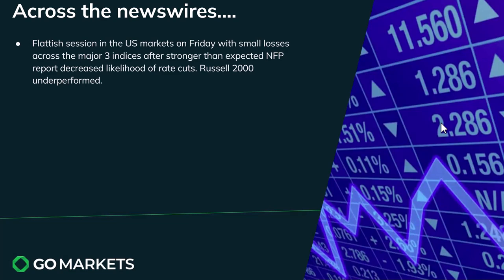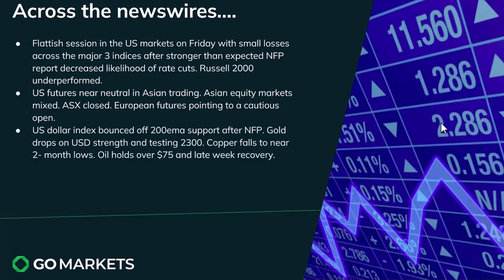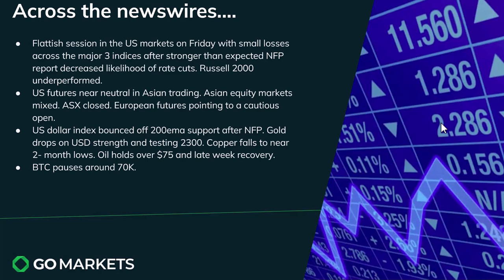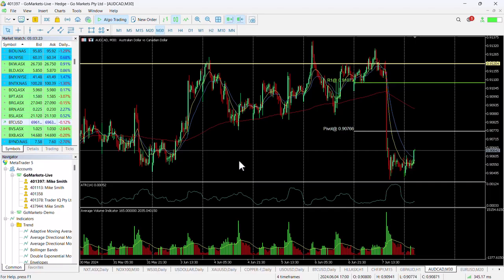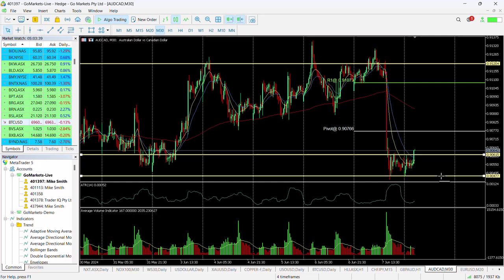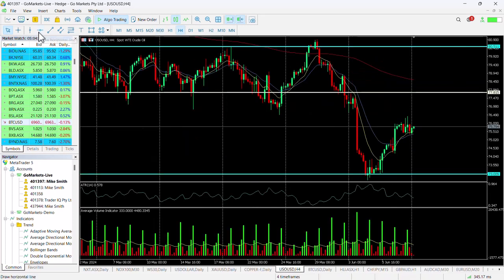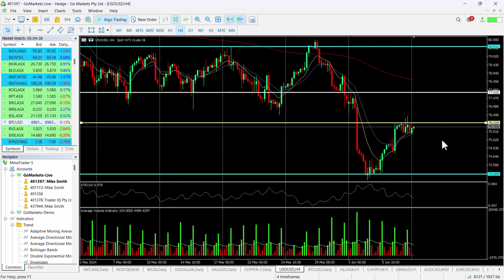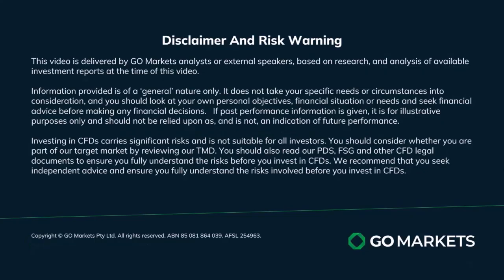Market Update and Charts of Interest - USOUSD and AUDCAD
US markets slightly lower on Friday on the back of stronger than expected Non-farm Payrolls data, the inference being that rate cuts may be further delayed,
Asia mixed with the ASX close.
Big week ahead with CPI data out of US and China and the FOMC interest rate decision all on Wednesday.